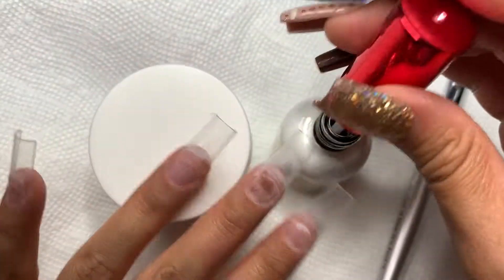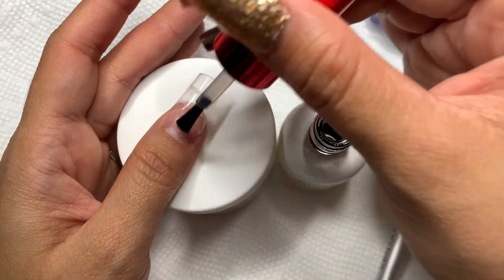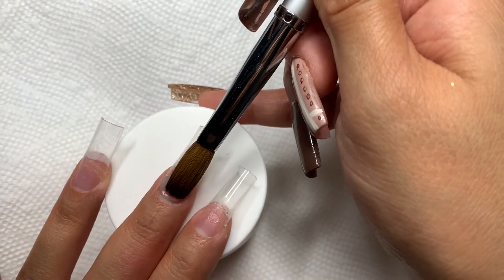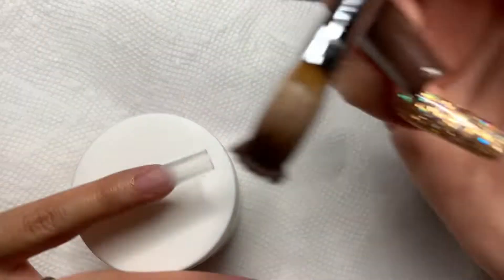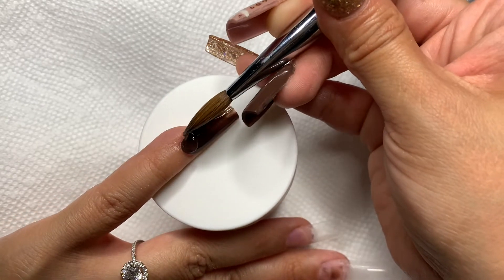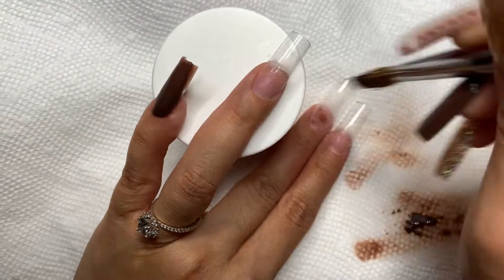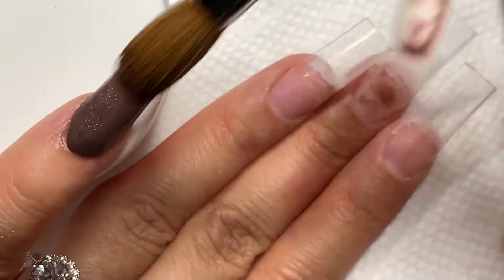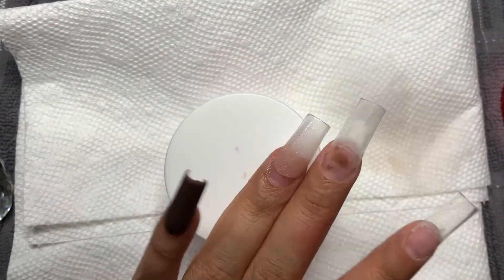Watch Me Do My Nails 🤎🧡🦃 | Brown Nails | Easy Fall Nails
NotPolish -Chew It over
Secret nail affair - XL sculpted tips & top coat

🛍Amazon Storefront 🛍

CODE : PERLAROCKS
Nail Addict La
Code : PerlasNailroom
Code : Perla10
Madam Glam
CODE: PERLAG30
CODE : PERLA10
MAKARTT
Use PERLAS_NAILROOM for money off 💓
CODE: Perla10